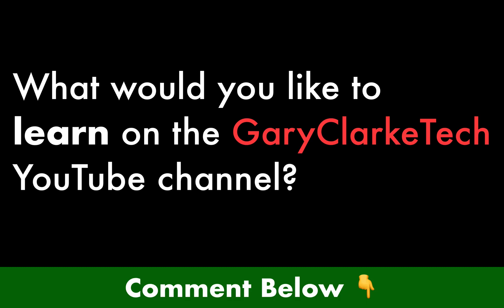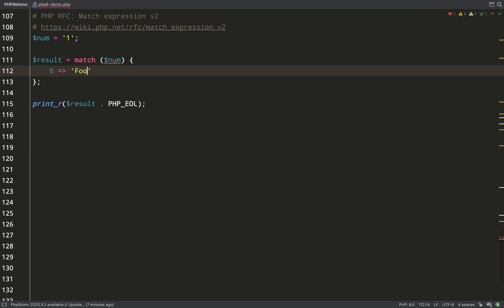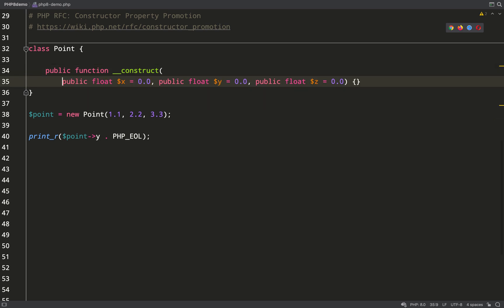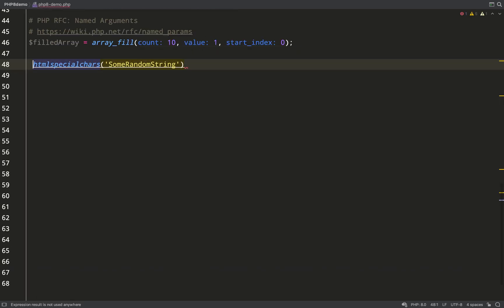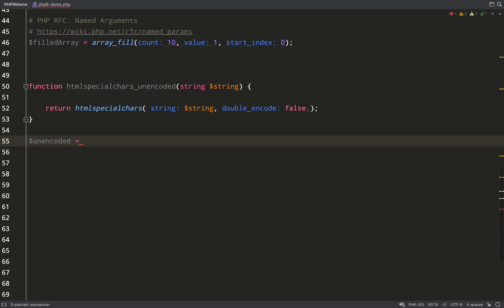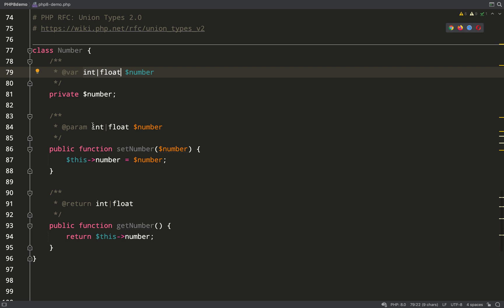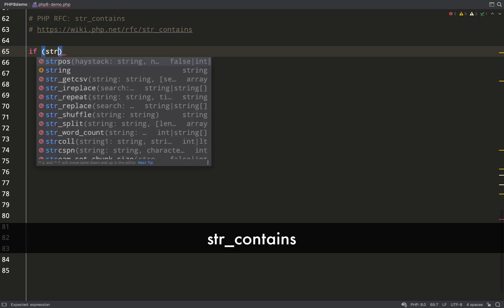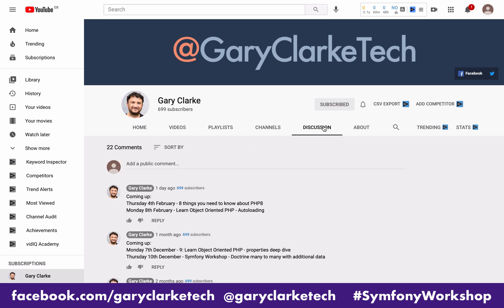8 Things You'll ❤️ About PHP 8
ℹ In this recording I look at some new features in PHP 8 that I think you'll love.

Chapters:
0:00 Introduction
0:46 class on objects
1:11 Match expression
3:17 Constructor Property Promotion
4:54 Named Arguments
8:37 Nullsafe Operator
10:02 Union Types
12:15 str_contains
12:48 str_starts_with